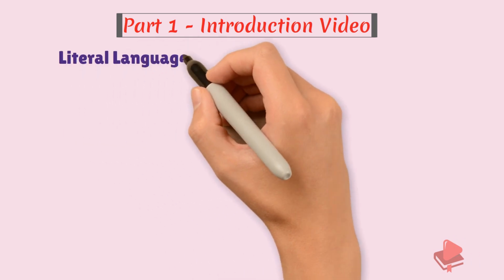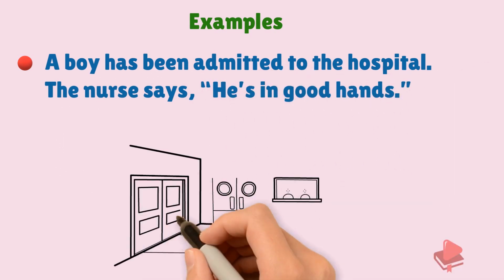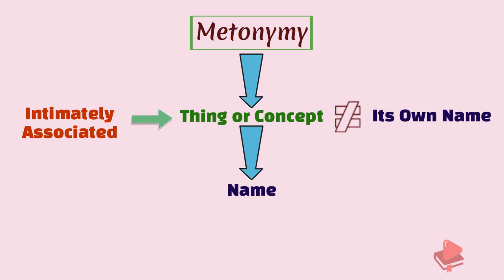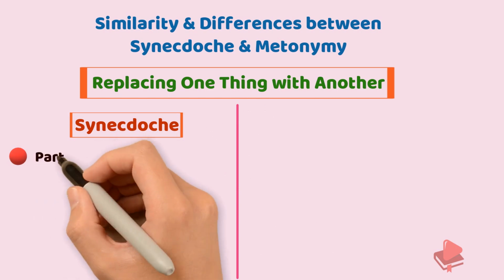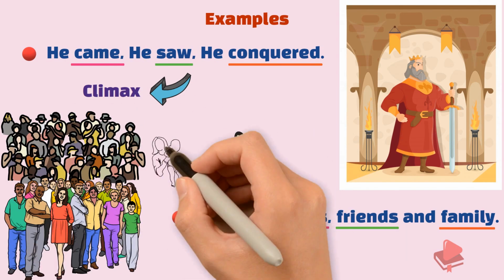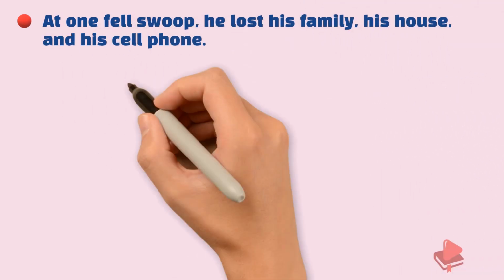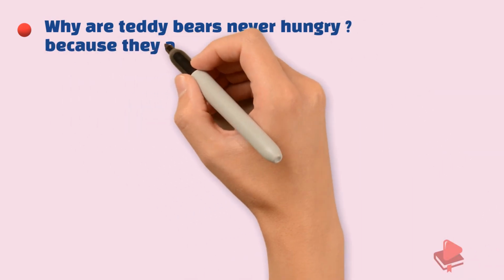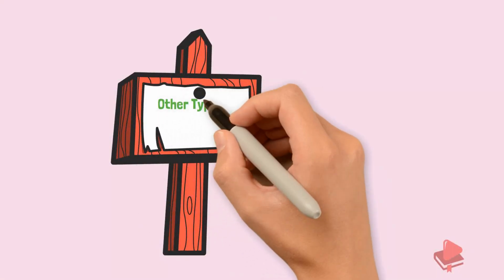Figures of Speech : Part - 3 : Synecdoche, Metonymy, Climax, Anit-Climax, Pun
Figures of Speech : Part - 3 : Synecdoche, Metonymy, Climax, Anit-Climax, Pun by Learning with fun - Reet Udhan in English Grammar

A figures of speech is a word or phrase that possesses a separate meaning from its literal definition. It can be metaphor or simile, designed to make a comparison. It can be the repetition of alliteration or the exaggeration of hyperbole to provide a dramatic effect.

In this video you will learn following types of Figures of Speech :
⏺ Synecdoche
⏺ Metonymy
⏺ Climax
⏺ Anti-Climax
⏺ Pun

In our previous two videos of Figures of Speech, we have learnt about the following Types of Figures of Speech :

⏺Video 1:
What is Figures of Speech ?
Definition & Difference between Figurative and Literal Language

Please click on the below link to learn about the Part - 1 - Introduction of Figures of Speech - Figurative & Literal Language.

⏺Video 2 :
Seven Commonly used Figures of Speech
⏺ Simile
⏺ Metaphor
⏺ Personification
⏺ Hyperbole
⏺ Repetition
⏺ Antithesis
⏺ Epigram

Please click on the below link to learn about the Part - 2 - Seven Commonly used Figures of Speech

To Learn about Parts of Speech and it types please click on the following links.